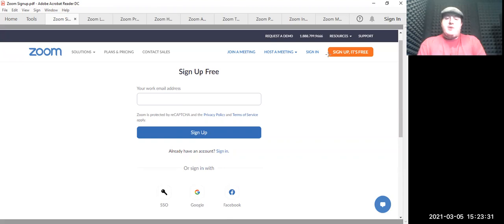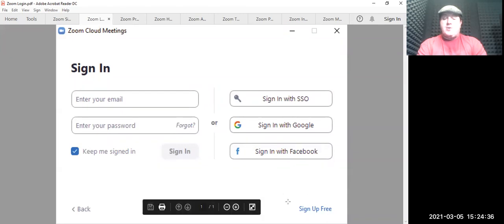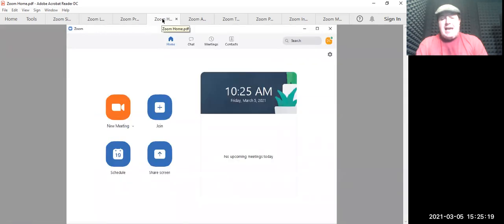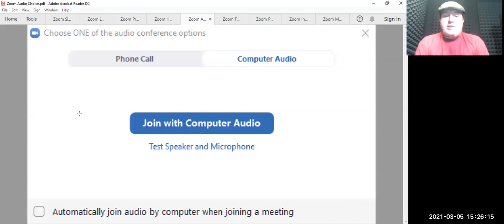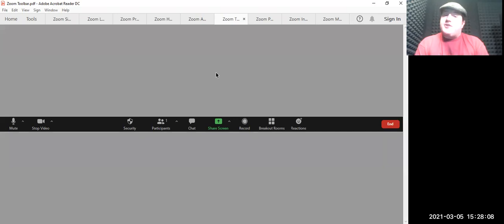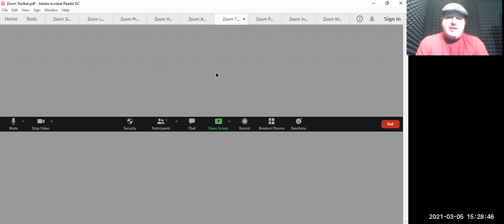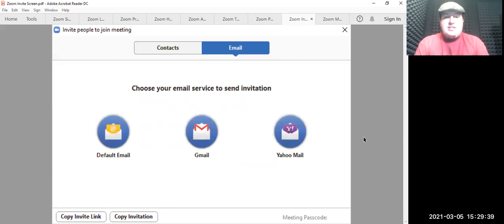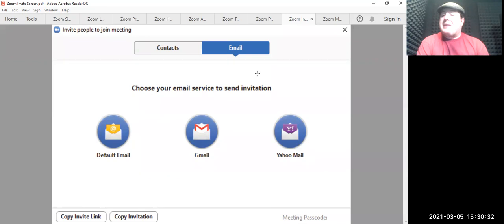Introduction to Zoom with Spark Place's Doug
Get a basic understanding of how to use Zoom as Spark Place's Doug walks you through this helpful tool for connecting virtually!